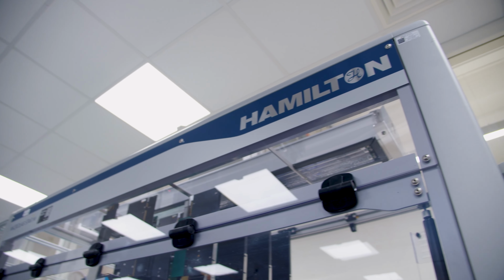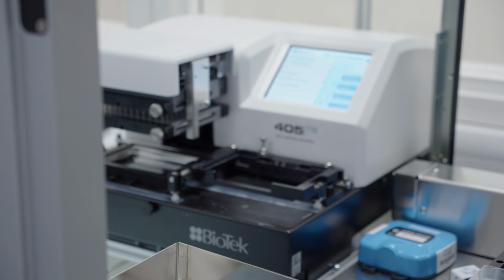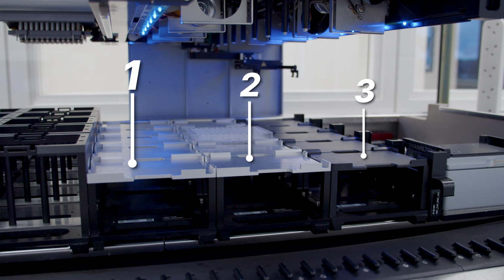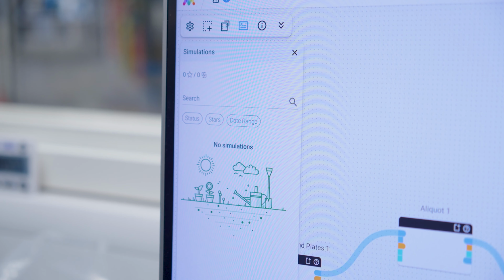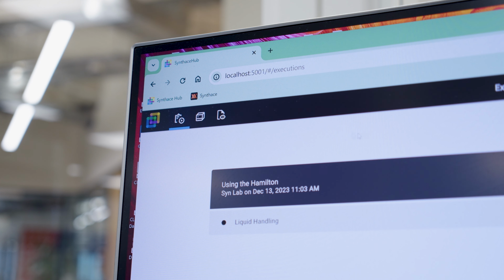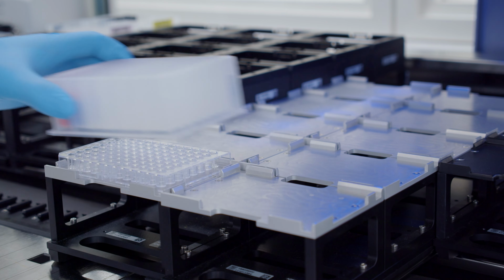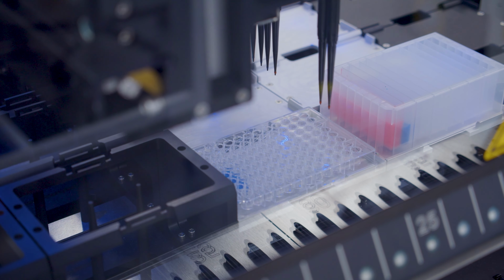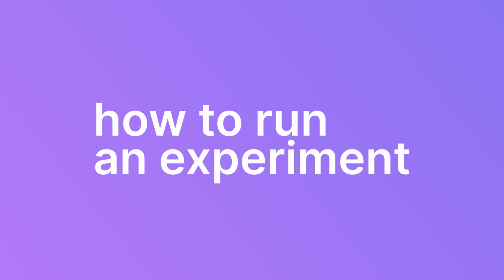How to Automate Your Hamilton Microlab STAR Using Synthace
This video demonstrates how to run an experiment on the Hamilton Microlab STAR, a flexible and modular liquid handler used in drug discovery and cell work, using the Synthace software.

It explains the workings of the machine, including its core grippers, iSWAP arm, and patented CO-RE® II tips.

The Hamilton STAR is set up here with a BioTek plate washer and a CLARIOstar plate reader and includes a step-by-step guide on scheduling, setting up, and executing an experiment with Synthace.

00:00 Introduction to Hamilton STAR
00:13 Setting up Hamilton STAR
00:44 Running an Experiment with Synthace
00:50 Creating Workflow in Synthace
01:26 Simulating and Scheduling the Experiment
02:06 Setting up the Hamilton Deck
02:18 Loading Tips and Plates
02:39 Starting the Experiment
02:46 Monitoring the Experiment
02:55 Understanding the Hamilton's Actions
03:29 Conclusion: Completing the Experiment

Synthace helps scientists get faster, smarter insights from their R&D experiments. Synthace lets you design powerful experiments, run them in your lab, then automatically build structured data. No code necessary.